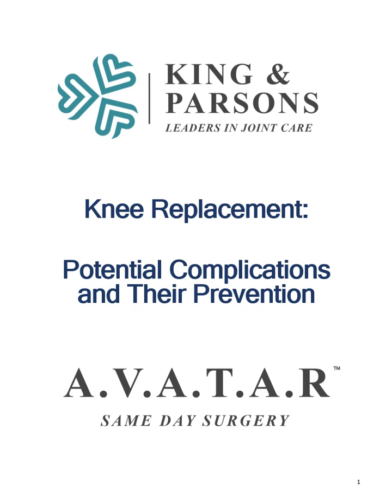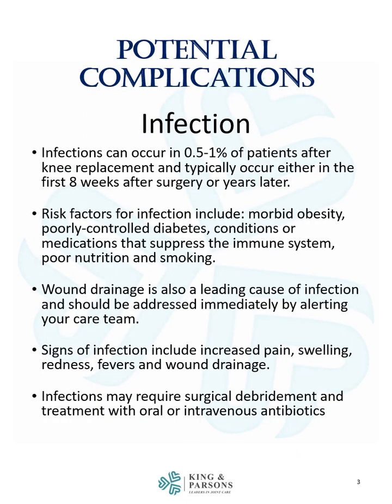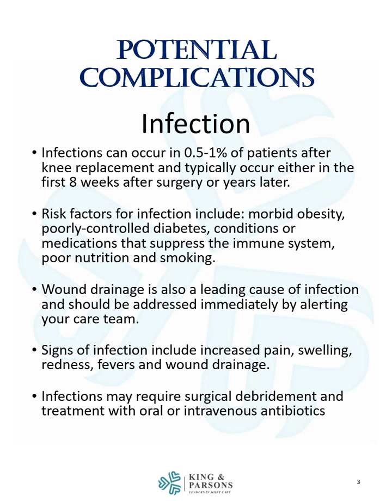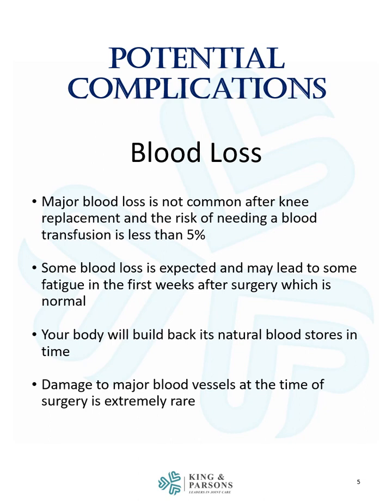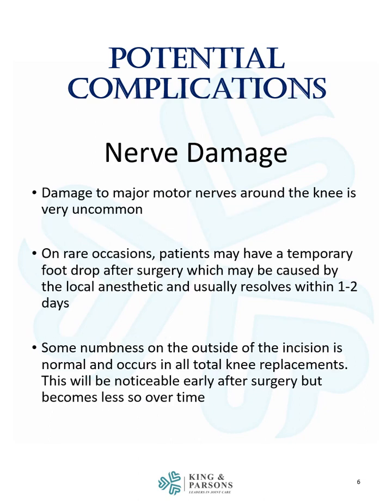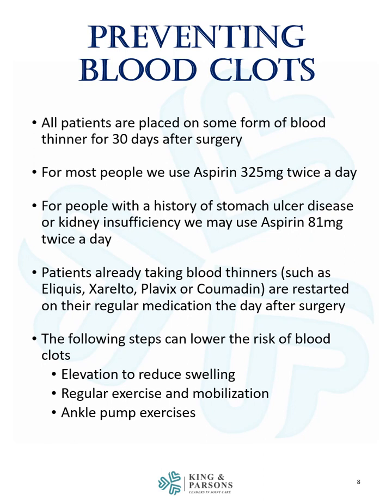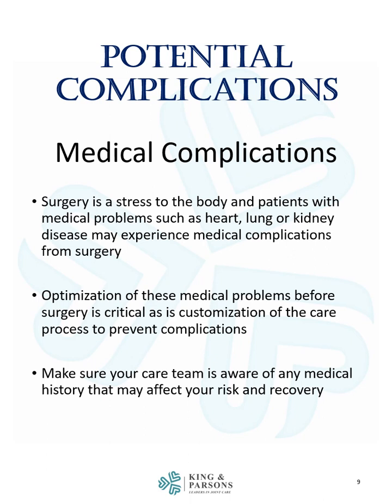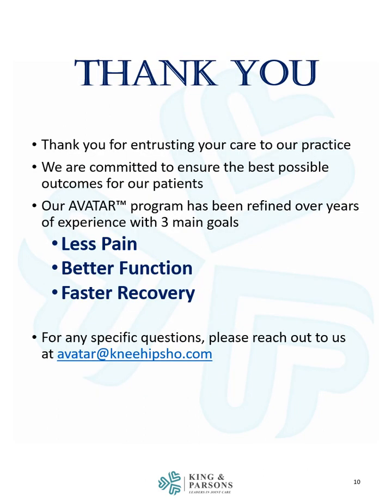Knee Safety: Avoiding Problems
The video will review potential complications and their prevention after total knee replacement surgery.